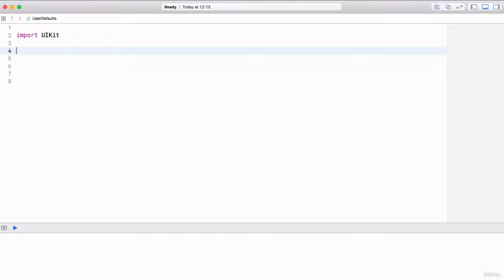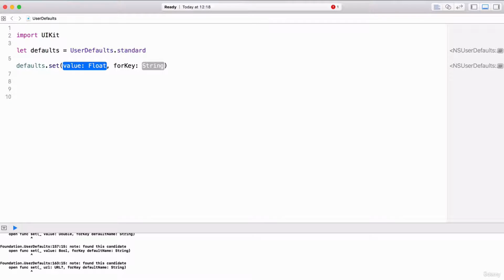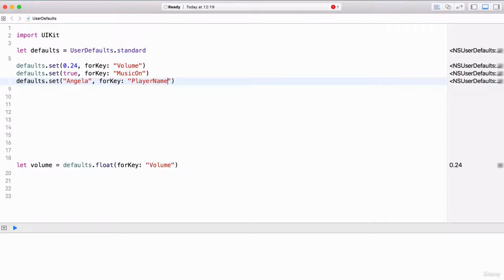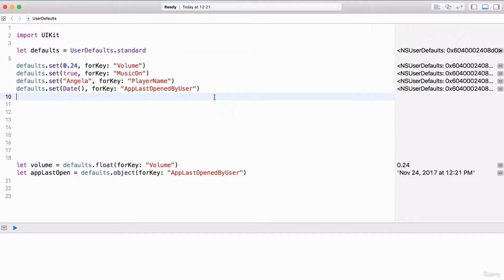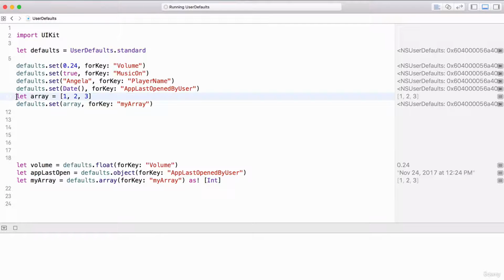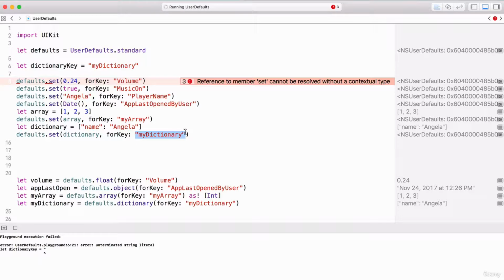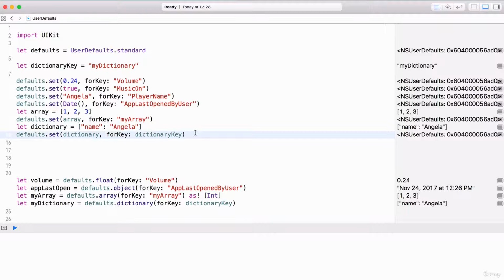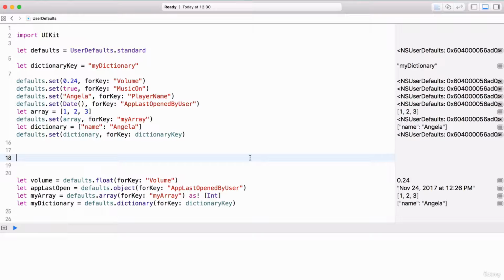239 UserDefaults Explained